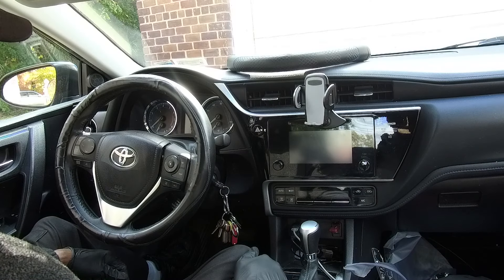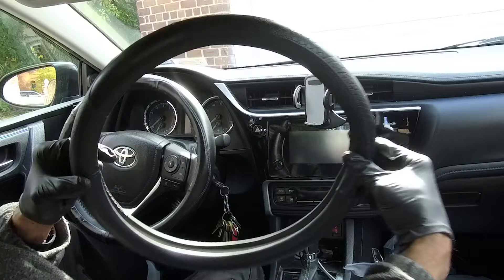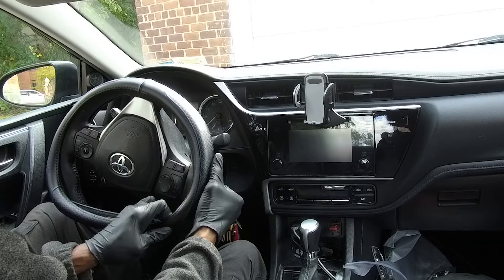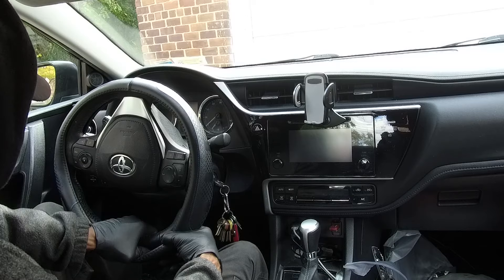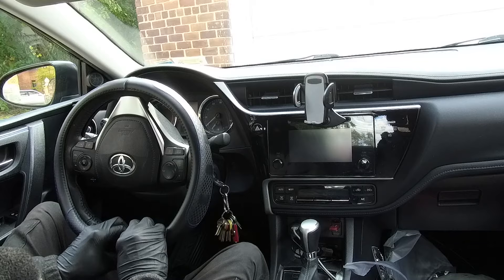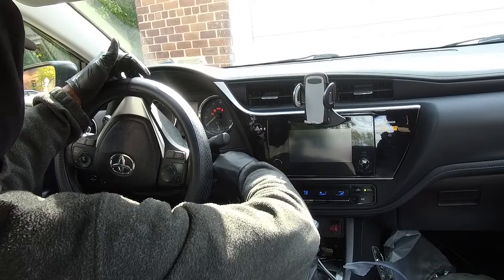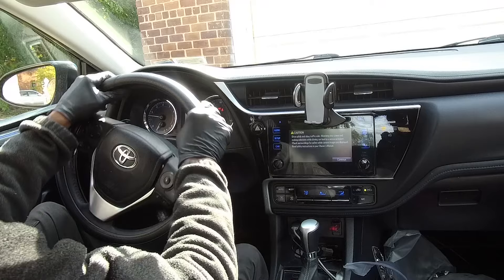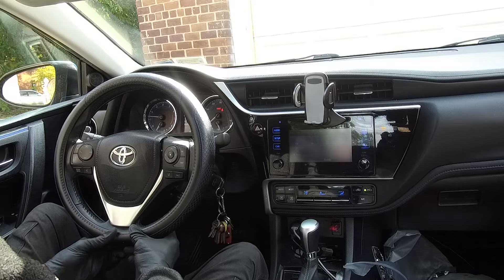How To Install a Steering Wheel Cover in under 2 minutes (EXTREMELY EASY)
PRODUCTS USED IN THIS VIDEO AND HOW TO BUY THEM:
Valleycomfy Microfiber Leather Steering Wheel Cover Universal 15 inch (Black)
Camera: DJI Osmo Action - 4K Action Cam 12MP Digital Camera with 2 Displays 36ft Underwater Waterproof WiFi HDR Video 145° Angle, Black
GLOVEWORKS Black Disposable Nitrile Industrial Gloves, 5 Mil, Latex & Powder-Free, Food-Safe, Textured, Large, Box of 100